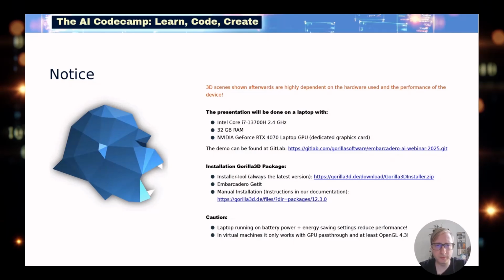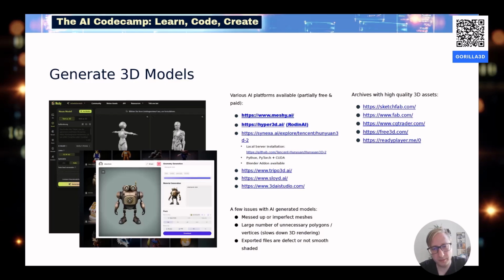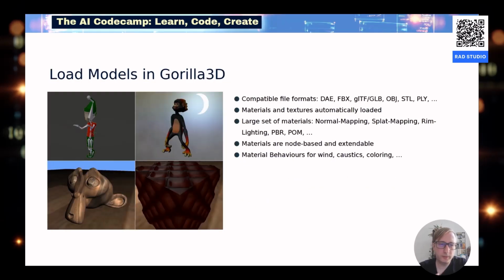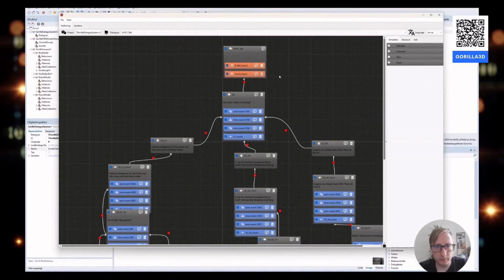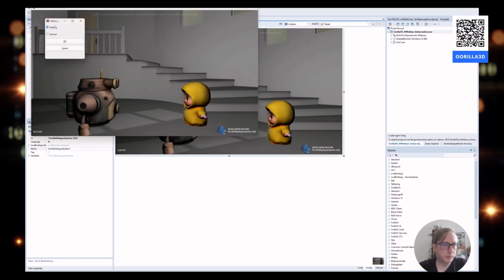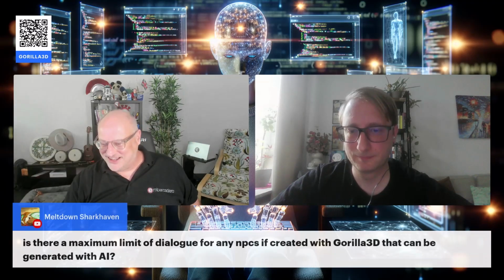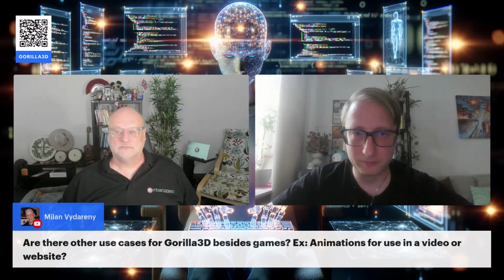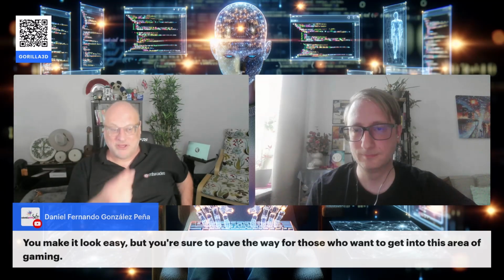How to use AI to create commercial quality games - Eric Berger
In this presentation, we'll build a small 3D app with Gorilla3D and show how AI can help you overcome skills gaps in 3D modeling, texturing, animation, voice acting, and dialogue generation. Thanks to AI and Gorilla3D, you can achieve great things even with a small team. Join us and see how AI can help you rapidly realize your dreams of creating something wonderful and help you compete with a cutting edge of your own.